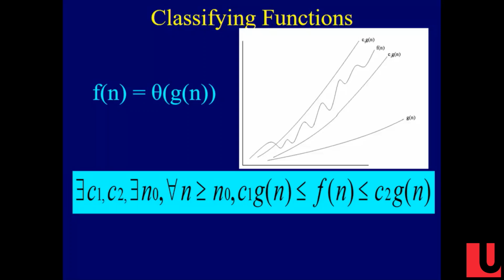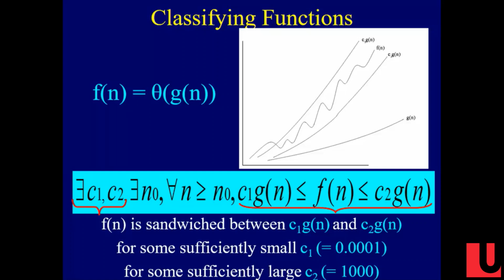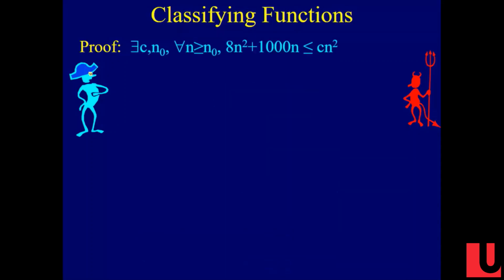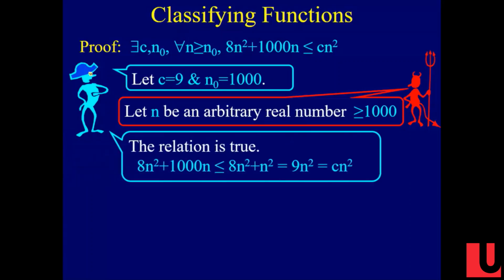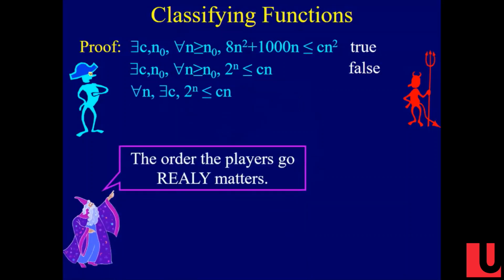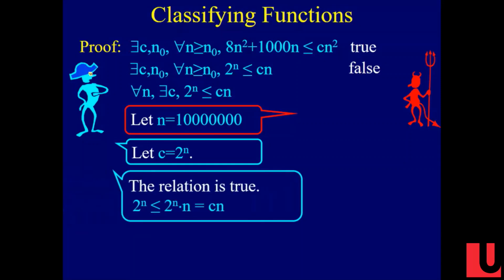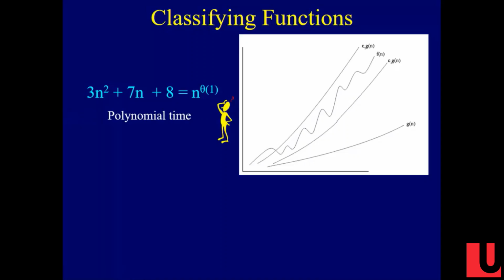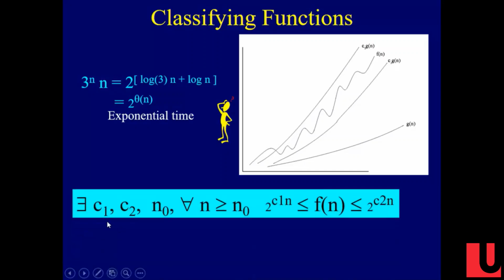2001 1 05 Logic Func s1 full